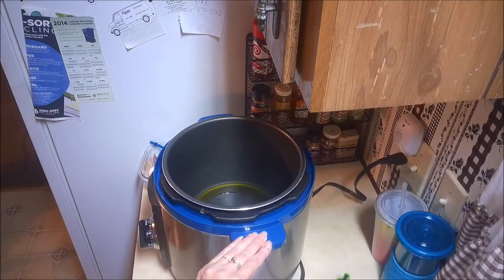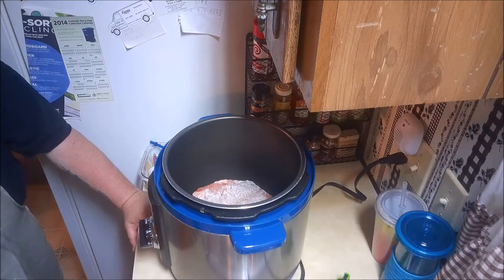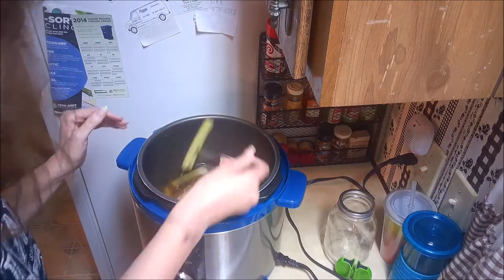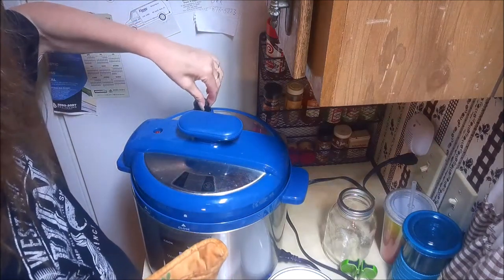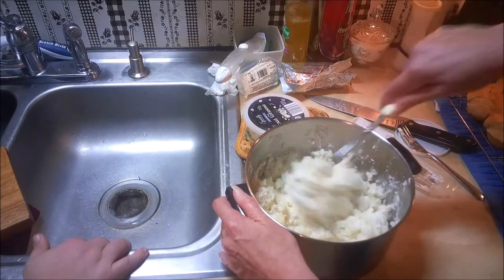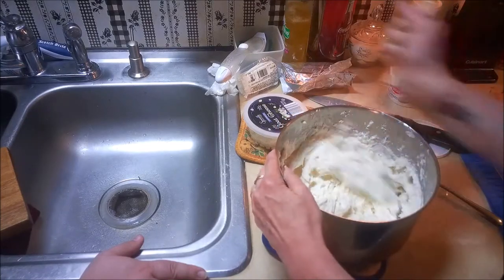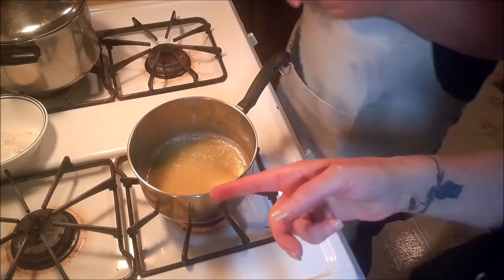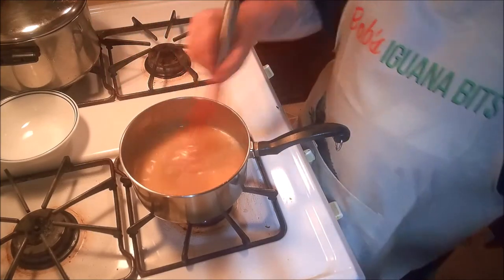Roast Beef And Goat Cheese Mashed Potatoes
Welcome back for a very special cooking video with my friend Quicksmoke.

Ingredients

1 beef roast
celery
onion
carrots
garlic
flour
sat and pepper
1 TBS olive oil
4 cups beef broth

Mashed potatoes
1 lbs potatoes, peeled, cubed and boiled
4 ounces cream cheese
1 4 ounce pkg garlic and herb flavored goat cheese
1 4 ounce package goat cheese crumbles
3-4 TBS sour cream

Gravy
4 TBS butter
4 TBS flour
3-4 cups beef drippings
2 TBS Gravy Master (optional)